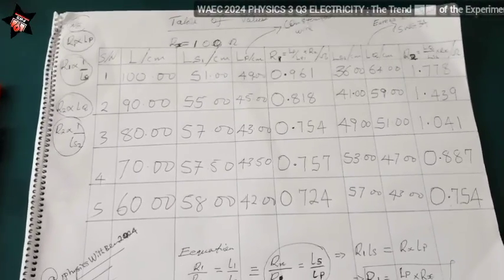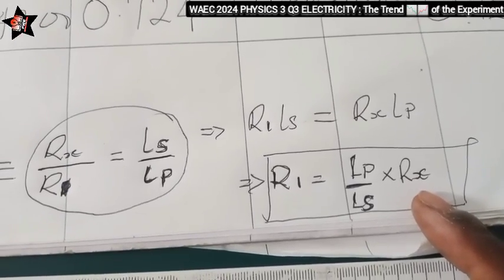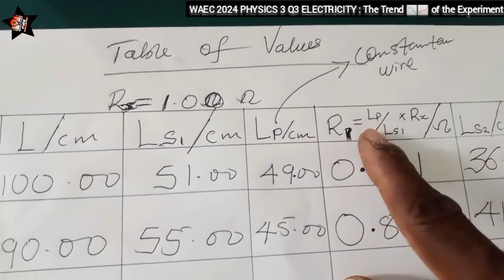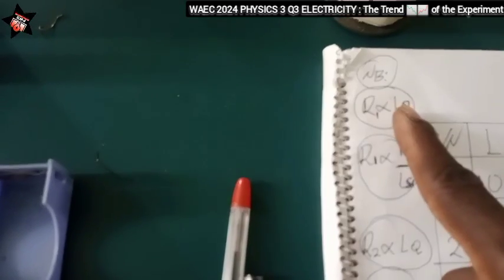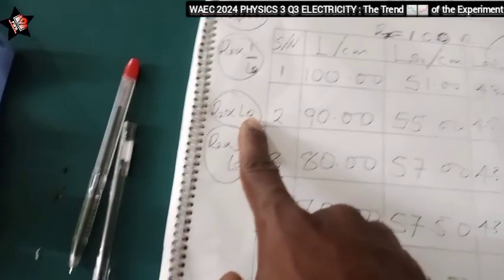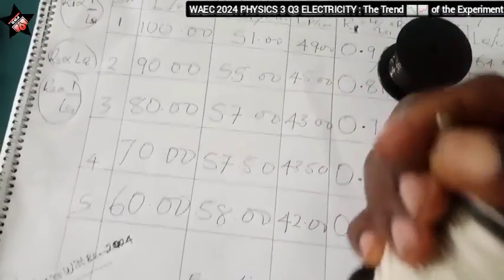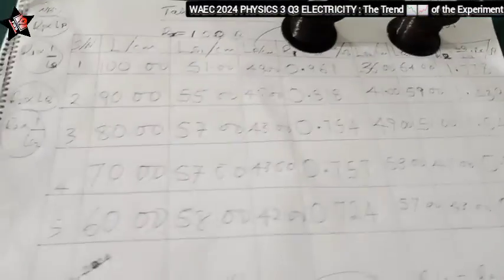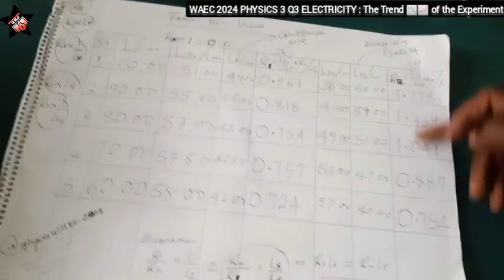WAEC 2024 PHYSICS 3 Q3 Alternative A Electricity | Correct Observations & Trend of the Experiment.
Physics practical 2024, 2024 waec physics practical, physics practical waec 2024,

WAEC 2024 Physics 3 Question 3 Alternative A Electricity.
In this video, I explained the table of values/observations and also the correct trend of the experiment. I also predicted how the graph will look like.

You will learn how to discover the trend of experiment by yourself.

WAEC 2024 Physics 3 Question  3 ELECTRICITY Practical, Experiment,